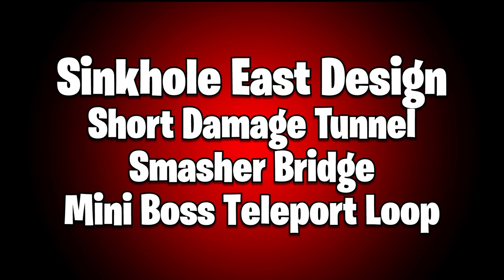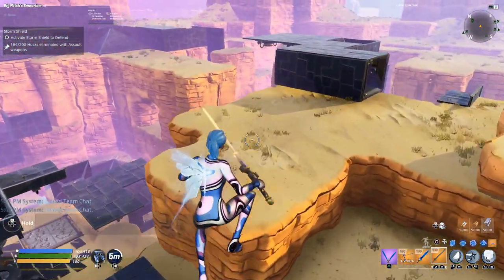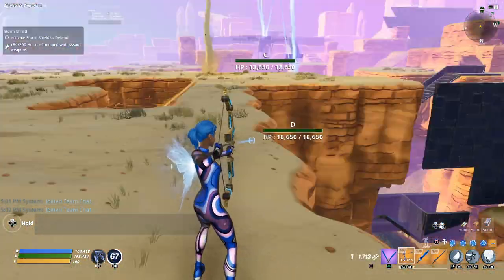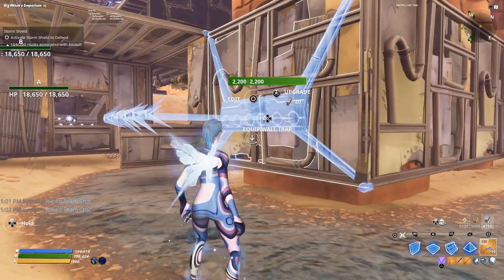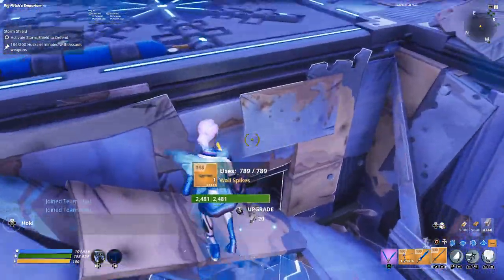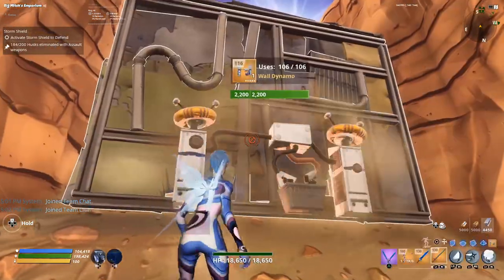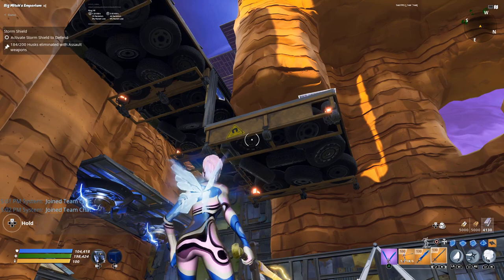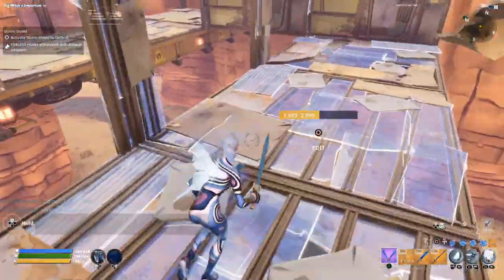Sinkhole Amplifier East Build for Canny Valley Endurance AFK - Step By Step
My Discord Today, I show off how to build Canny Valley Sinkhole amplifier East build step by step that is able to complete wave 30 AFK. This is the continuation of a canny AFK series where I build the tunnels with you step by step.

fortnite
fortnite save the world
Endurance
canny valley
AFK endurance base
SInkhole East
sinkhole east amplifier
Endurance Lounge